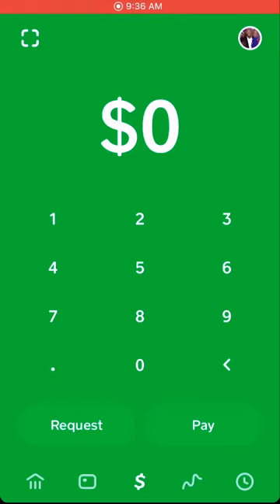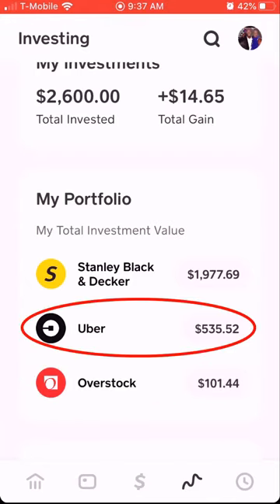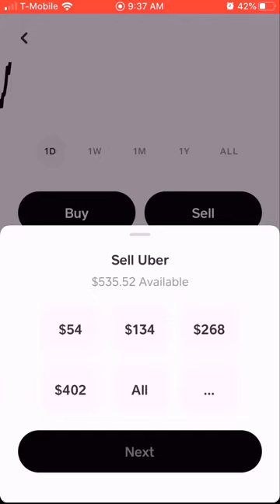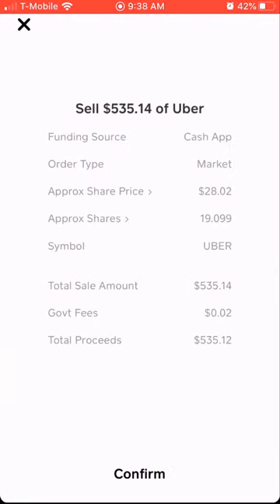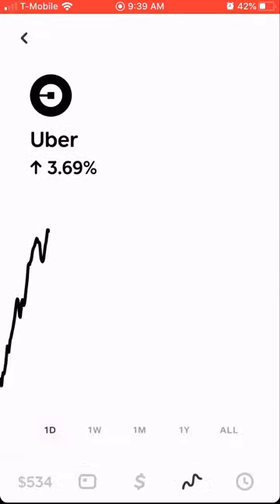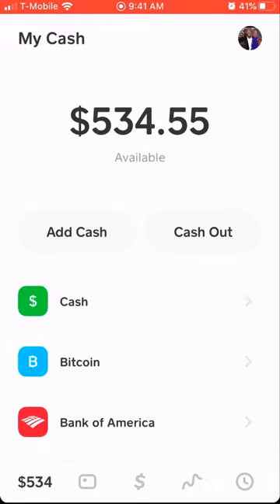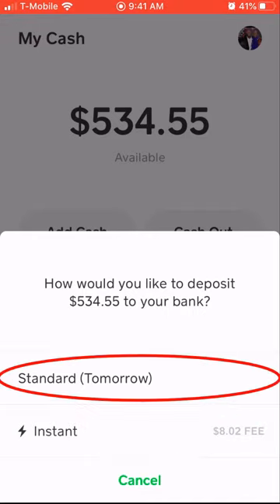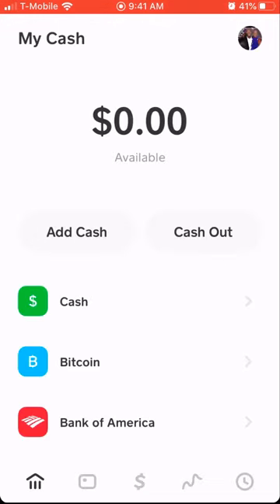Cash App Stock Investing!!!! How To Sell Your Stocks_When Will My $$ Be Available_What Fees Do I Pay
See what fees cash app charge for trading stocks

Keep that Prime Day feeling